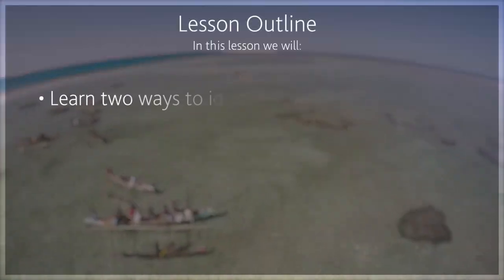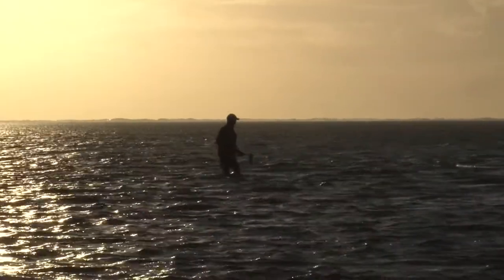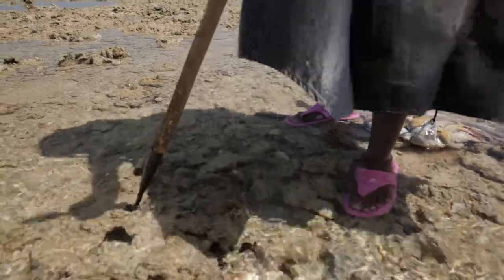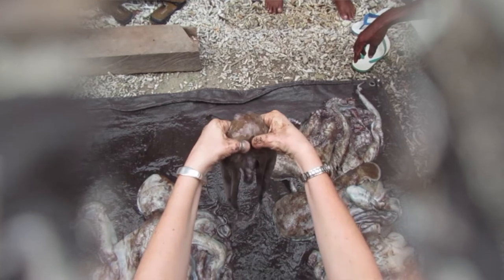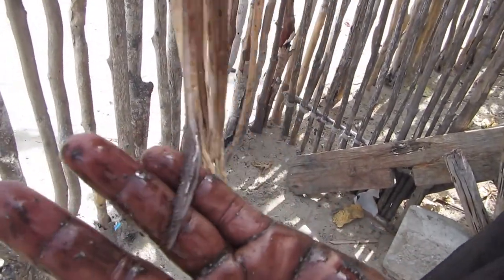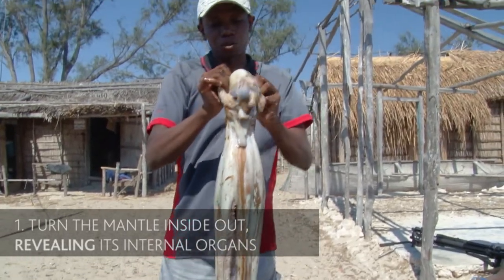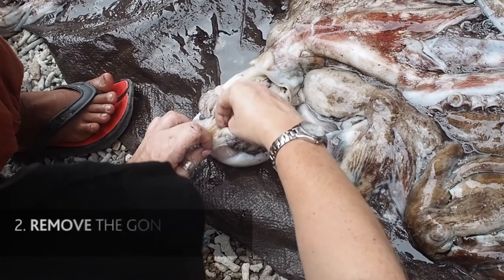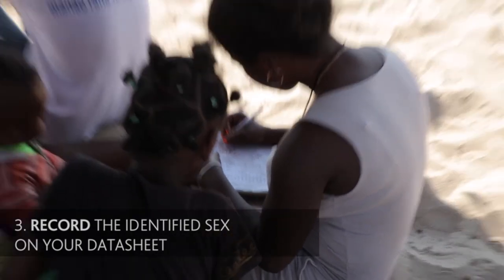How to Sex an Octopus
Recording the sex of the octopus you catch is an important part of collecting data.  In this short video, you will learn two ways to determine whether an octopus is male and female, and think about why collecting this data may be important for your community

(C) Blue Ventures Conservation 2017 - You may use re-use this material under Creative Commons 4.0 Attribution licence.

Produced and edited by Matthew Judge